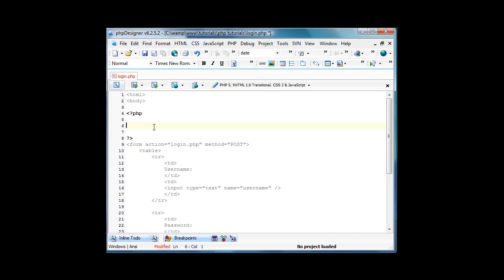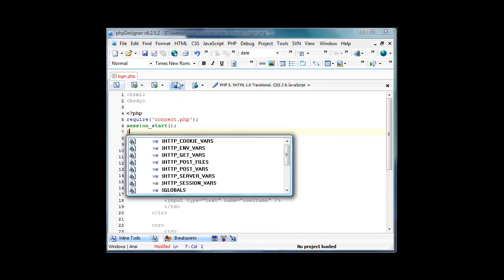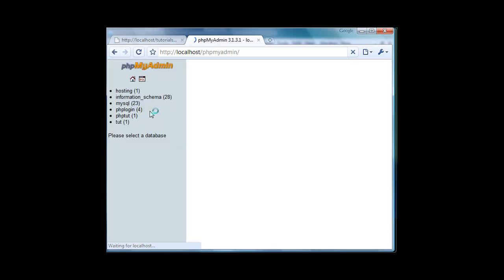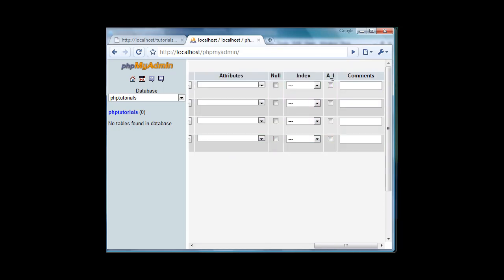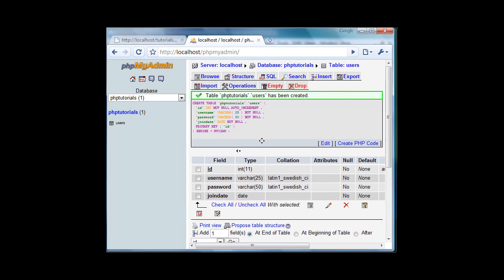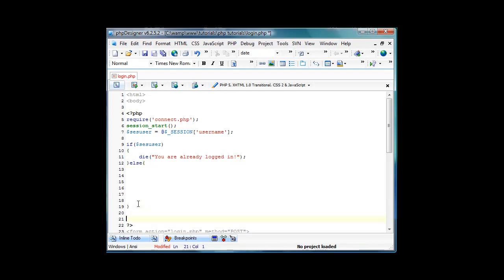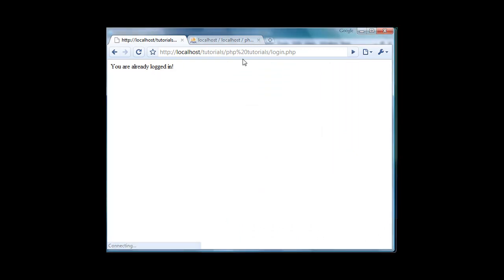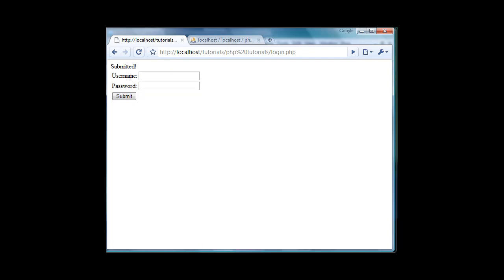PHP Login/Register Tutorial - Part 2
PHP Login/Register Tutorial - Part 2, enjoy!